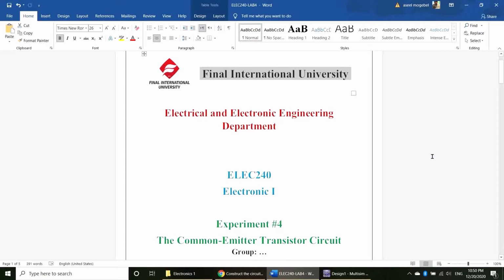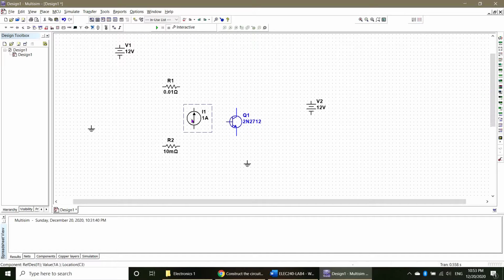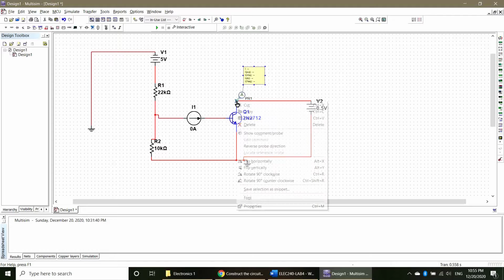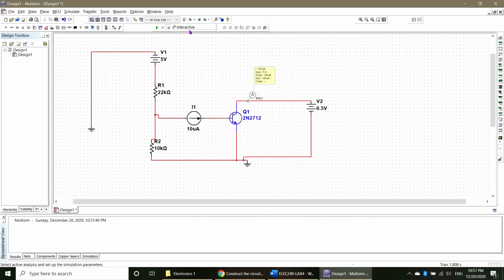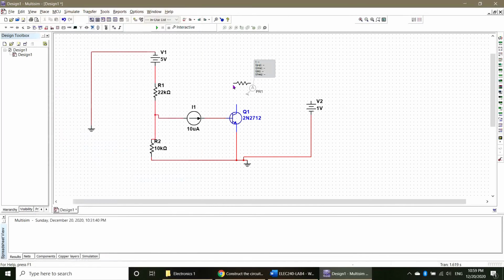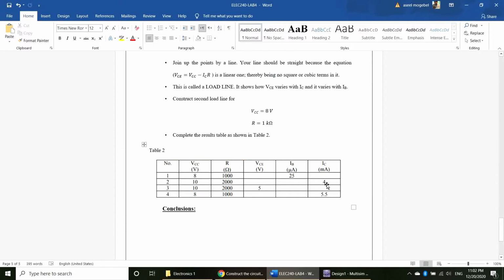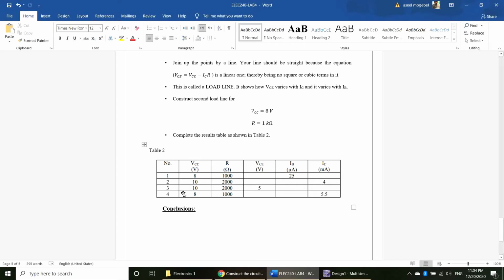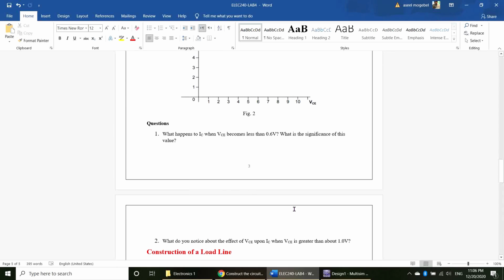Electronic I .. Experiment #4 The Common-Emitter Transistor Circuit